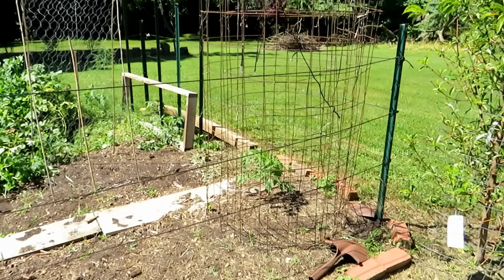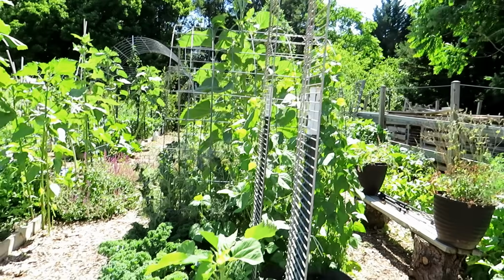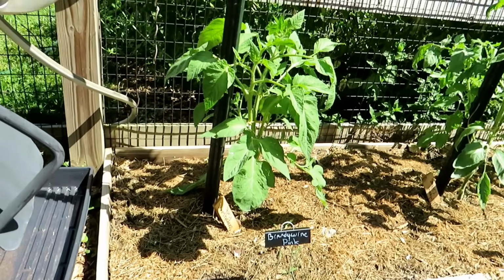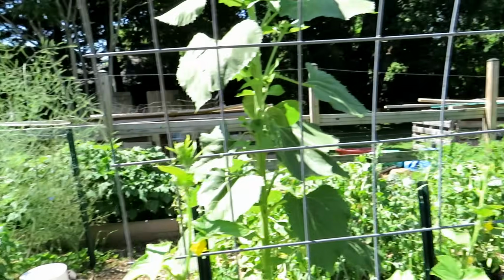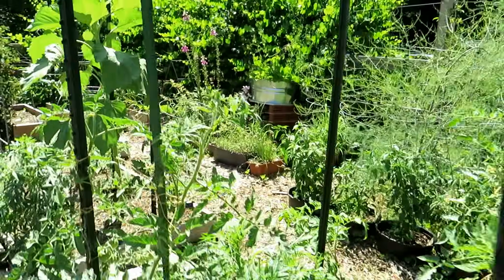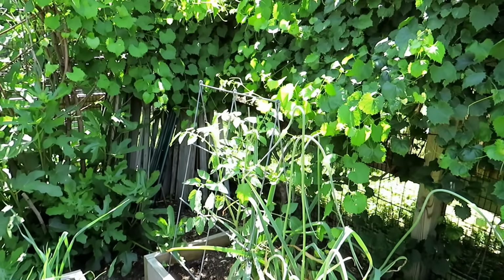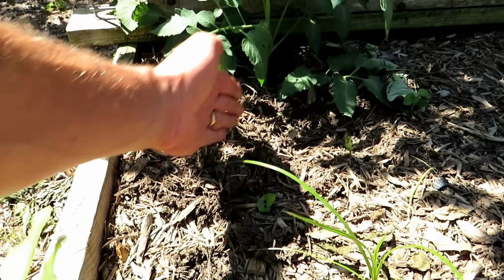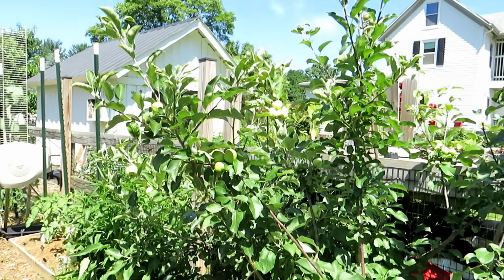Tour of My 30 Tomato Varieties, Tomato Tips, Double Stem Pruning: FM Gardening Ramblings E-58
I go over each tomato variety and talk about growing tomatoes. I also show clear examples of double stem pruning with fruit productions. This is pretty much how I grow my tomatoes. I also ramble about other garden related things as I walk my garden.